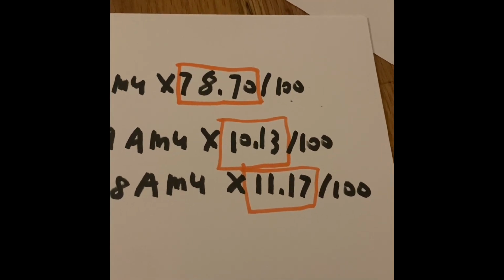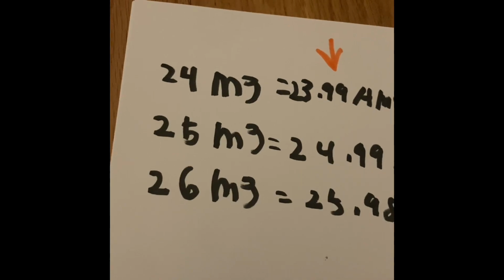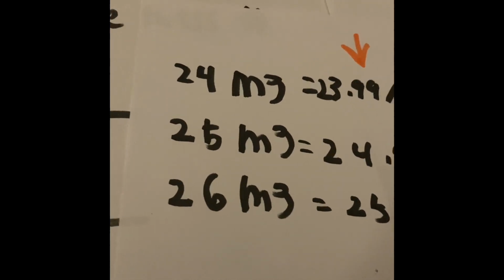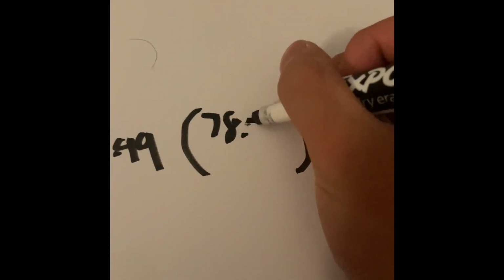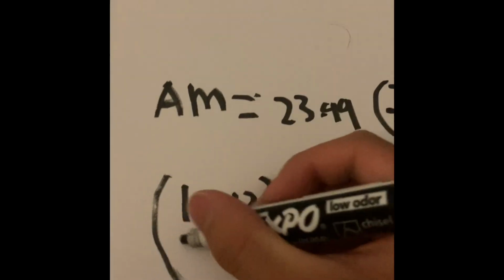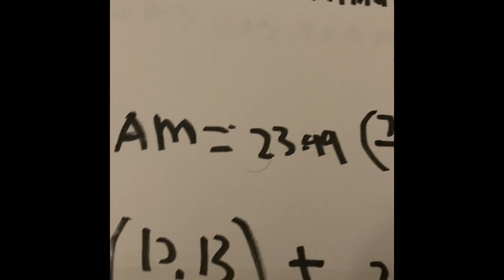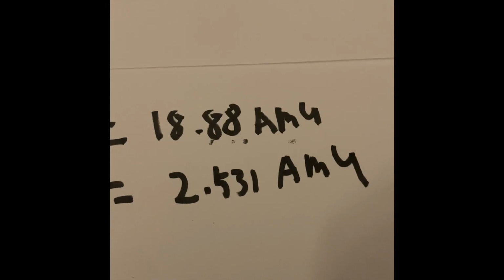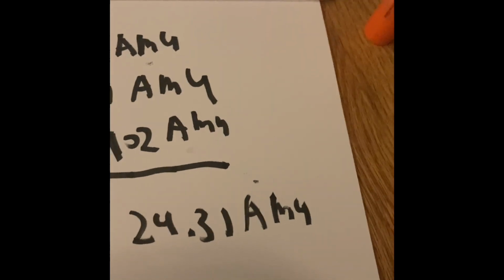part 2 of calculating average mass